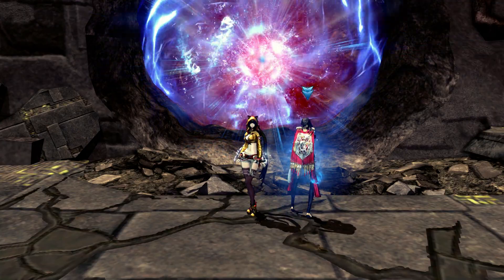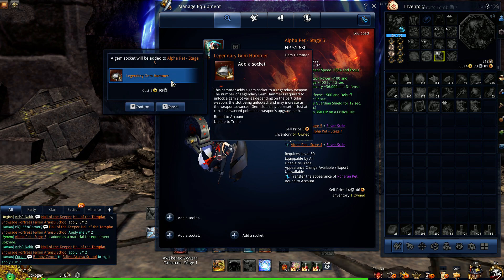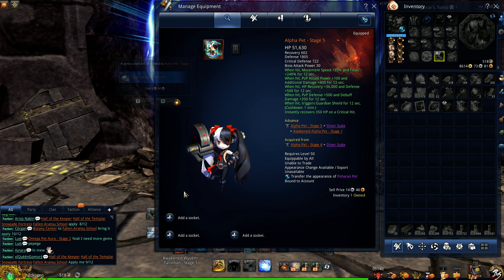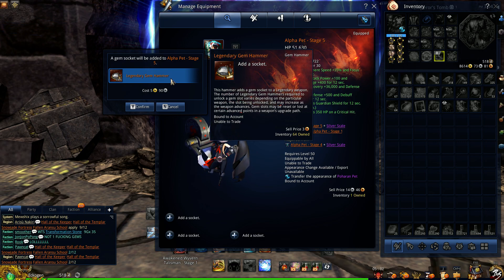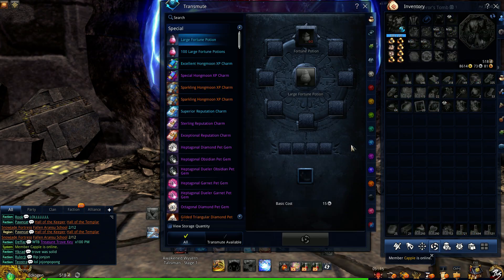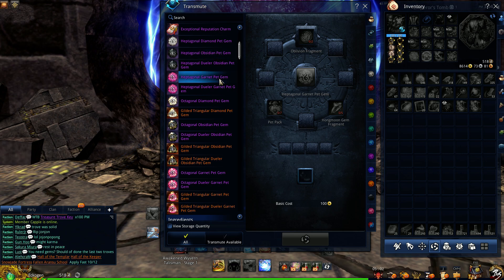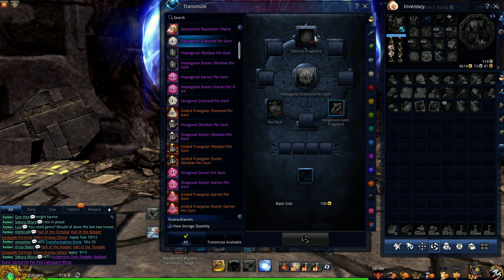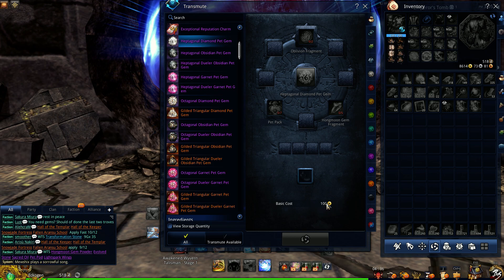Blade & Soul NA Pet Gem System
An overview on the new pet gem system.

Unlock sockets (currently maximum of 3) under the Preview tab of your pet.
- 1st socket = 5 legendary gem hammers.
- 2nd socket = 15  legendary gem hammers.
- 3rd socket = 45  legendary gem hammers.

Heptagonal Gems:
- 7 Pet Packs, 5 HM Gem Fragments, 2 Throne Fragments (acquired from Throne of Oblivion, located in Solak), + 100g fee.

Name: Eckogen
Server: Zulia
Guild: Vengeful